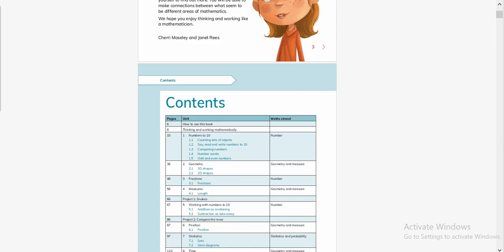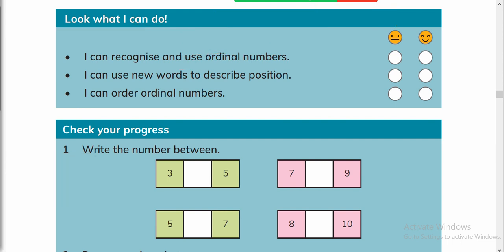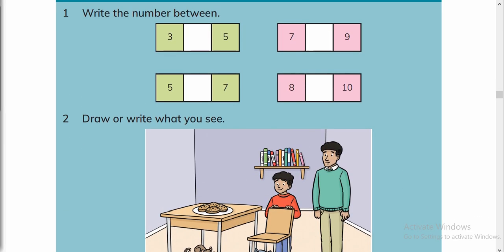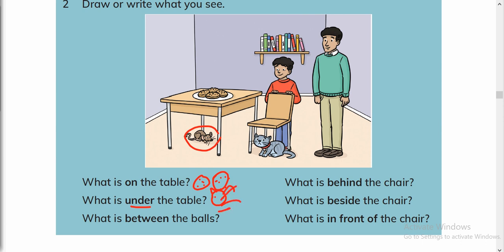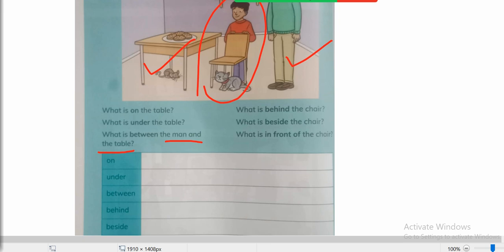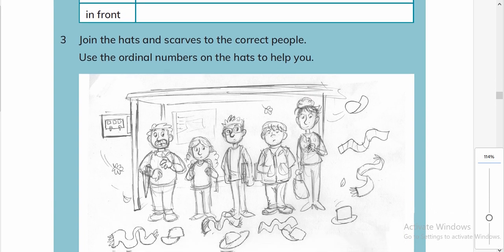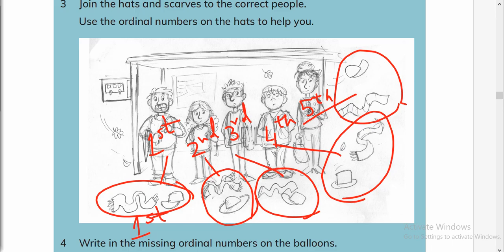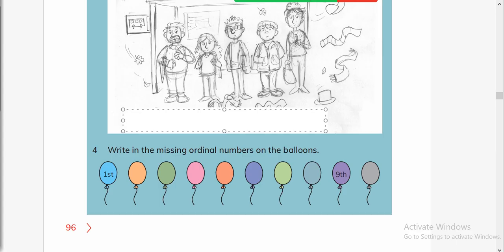Cambridge Primary Mathematics Grade 1 progress check |unit 6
E Learning
Asia Ahsan
cambridge primary mathematics grade 1
Cambridge Primary Mathematics Learners book
Cambridge Primary Mathematics workbook
grade 1
math,
grade 2,
progress check
,easy math,
quick math,
educational videos
,Lahore Grammar School Maths,
Beaconhouse Math,
prepare for exams
,papers